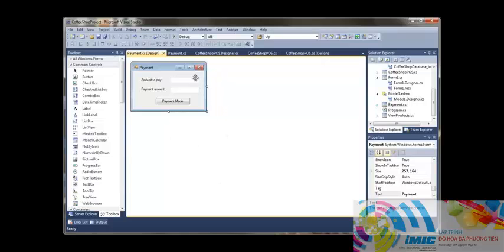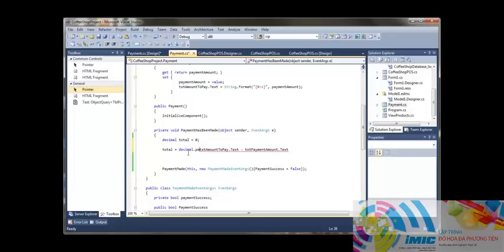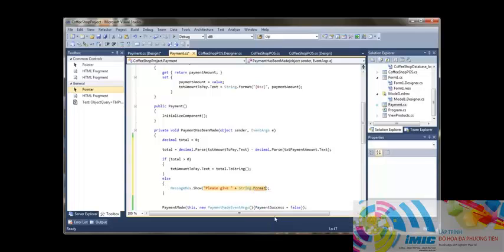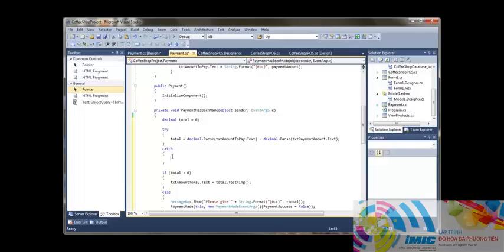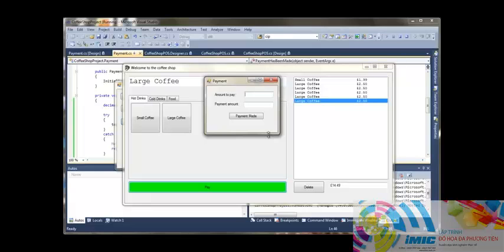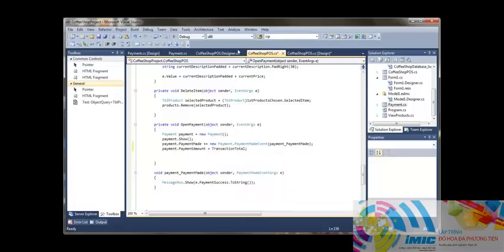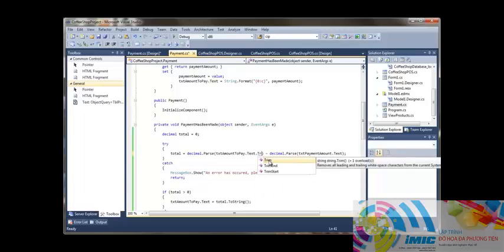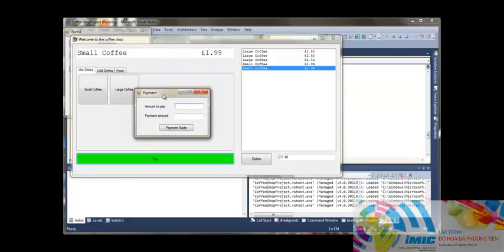Part 7 Payment Dialog 2 of 2